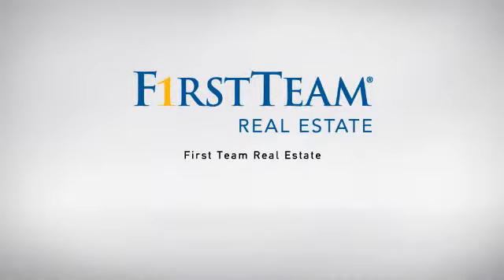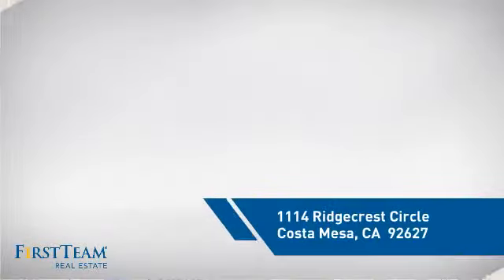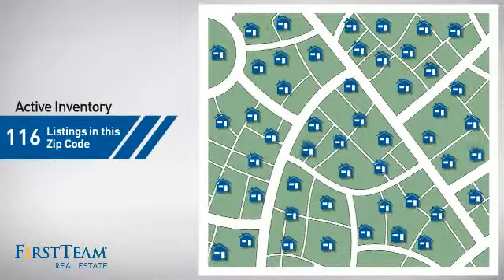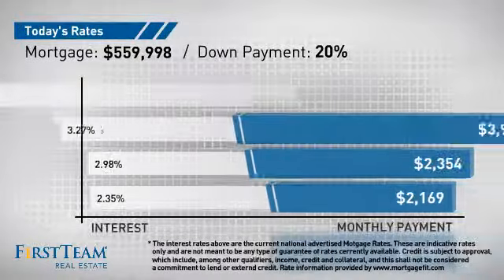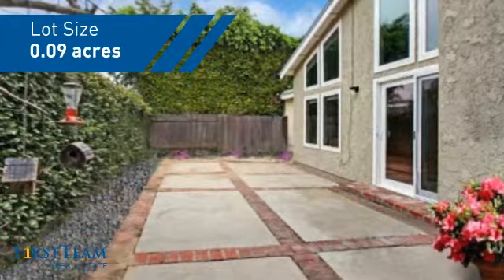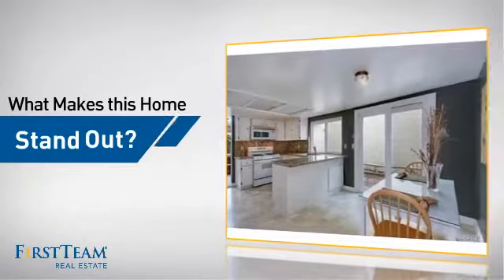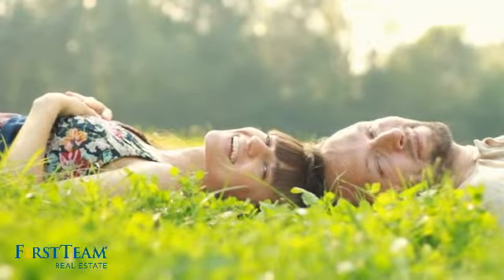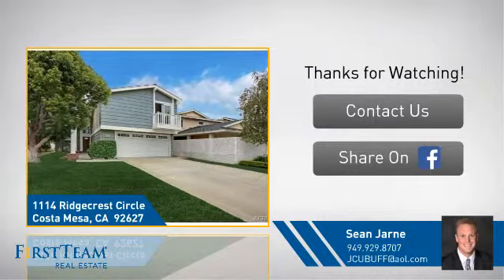1114 Ridgecrest Circle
The first time to see this home will be Saturday, 7/19 and Sunday, 7/20 from 12-4 pm, walk ins welcome!  Located on a corner lot, this property boasts one of the larger floor plans in the area with over 1750 square feet!  A large drive way that can accommodate up to 4 cars leads you into this home, as you walk in you are greeted with high ceilings and lots of windows.  The living room overlooks the backyard and has a overwhelming feel of space.  The chefs kitchen has been upgraded with granite throughout and overlooks an attached dining room.  The master bedroom is large with an attached bathroom and balcony.  The two other bedrooms are attached by a Jack and Jill bathroom and are very spacious.  This home is located about a mile from the beach, close to freeways and shopping, this home has it all!